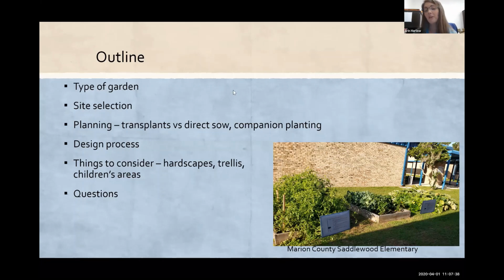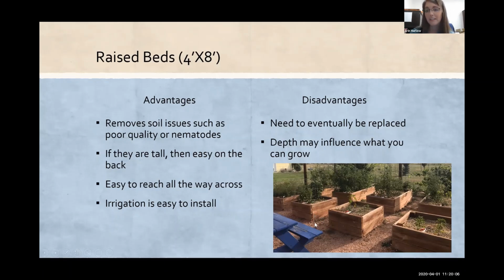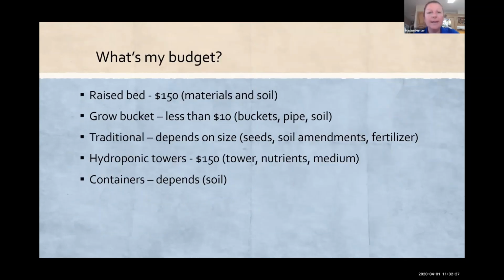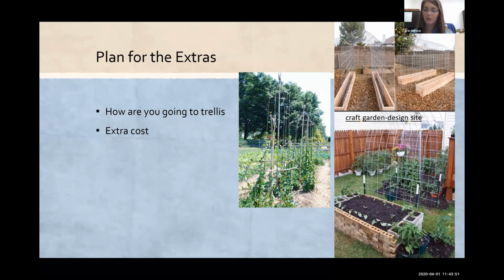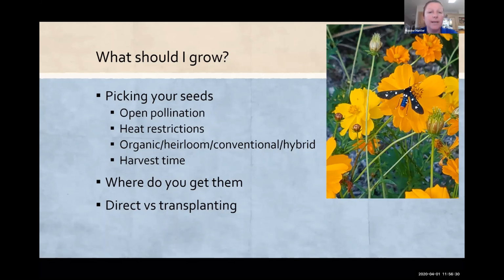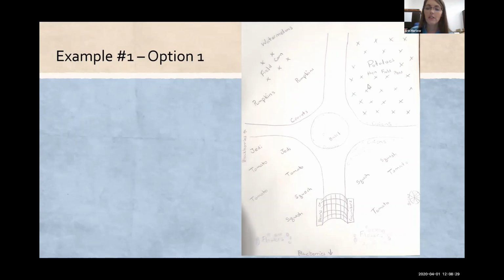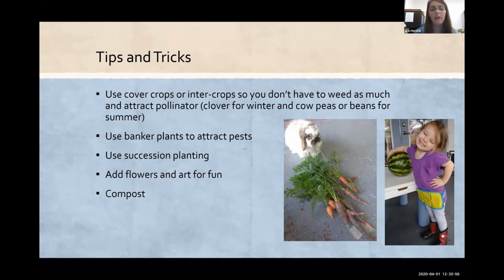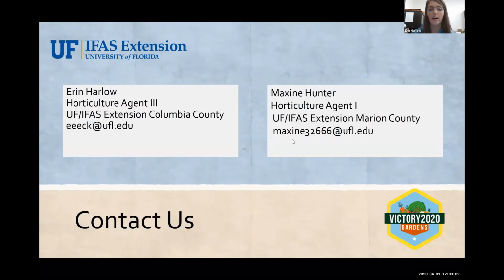Vegetable Garden Design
Join Erin Harlow and Maxine Hunter, UF/IFAS extension agents from Columbia County and Marion County, Florida, for a walk through of vegetable garden design.

You'll learn about different home food production techniques, the basics of starting a garden, and important maintenance practices. They'll also share some tips and tricks, example gardens, and next steps for you, as you begin your journey to sustainable home food production.

The Victory2020 Garden Program is a collective effort by counties all across Florida, hosted by UF/IFAS Extension Marion County and UF/IFAS Extension Columbia County.

For more research-based answers to your vegetable gardening questions, check out these other resources from UF/IFAS extension